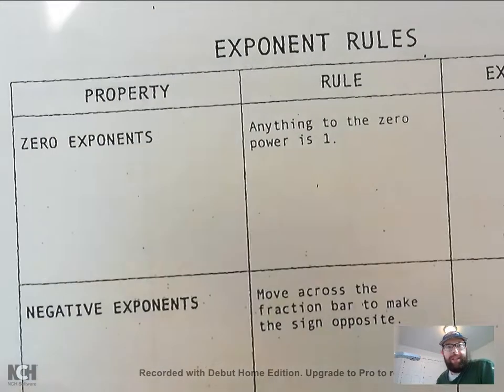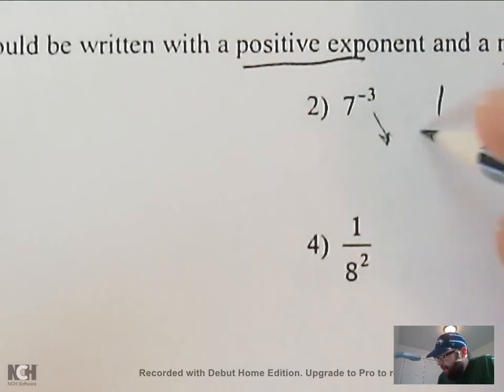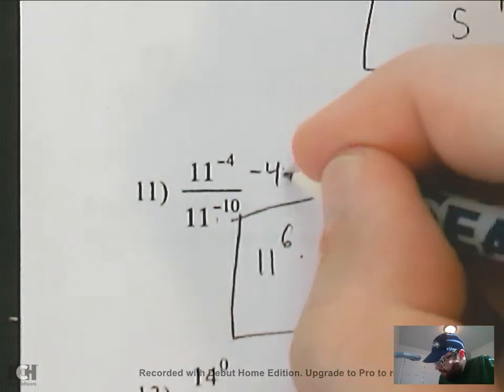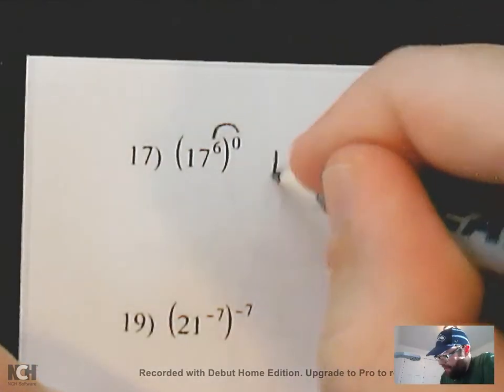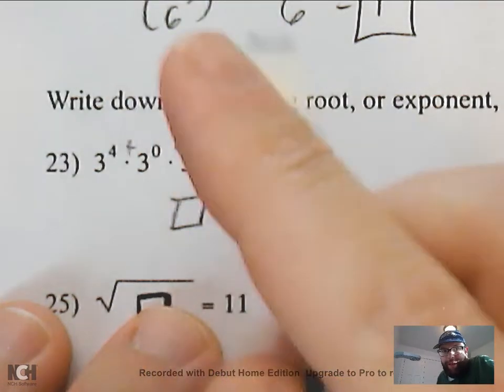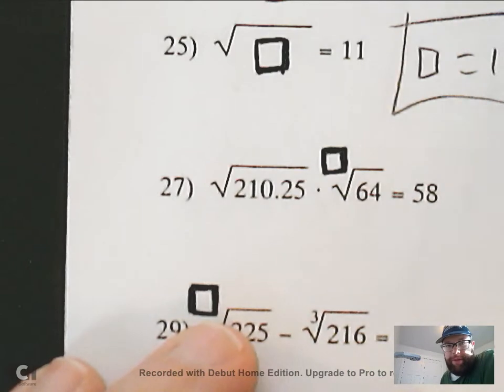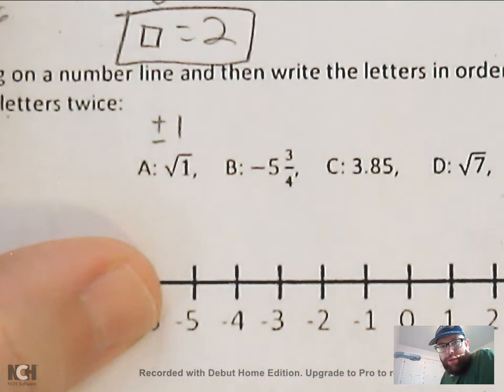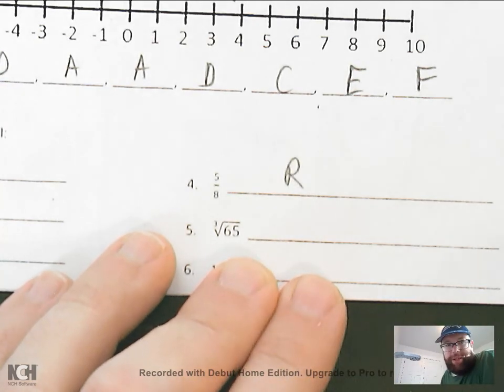Exponents Test Review